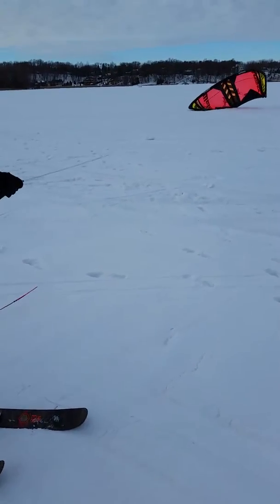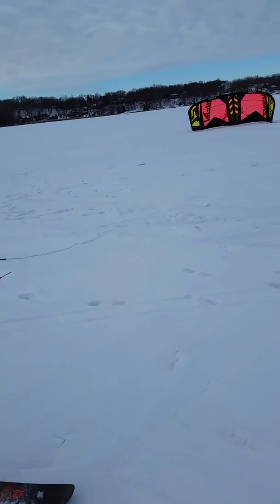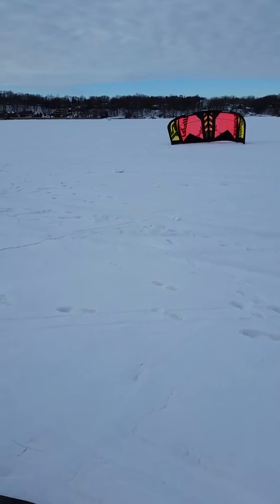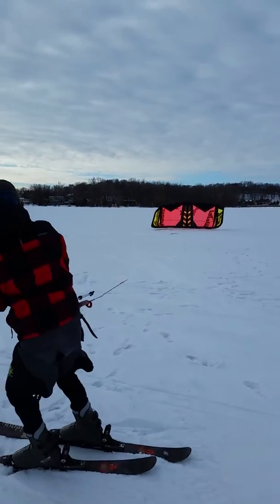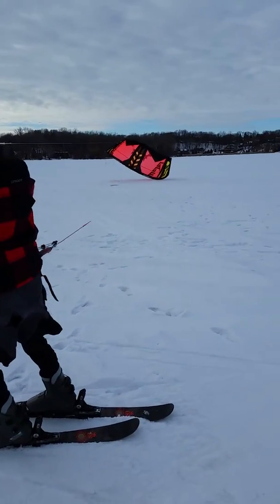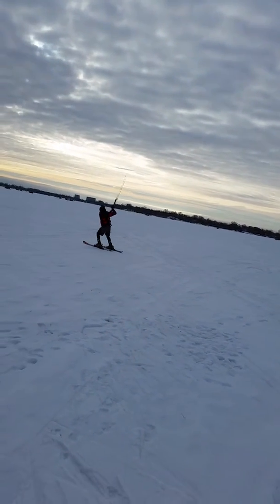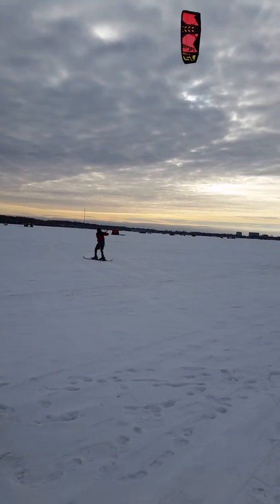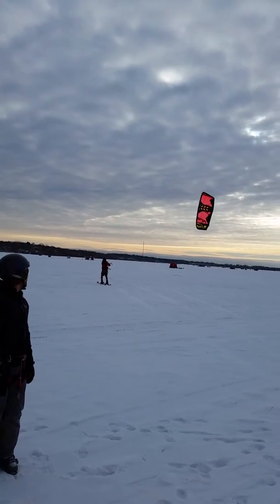Ken, Trevor, AJ(8)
Lakawa snowkite lessons